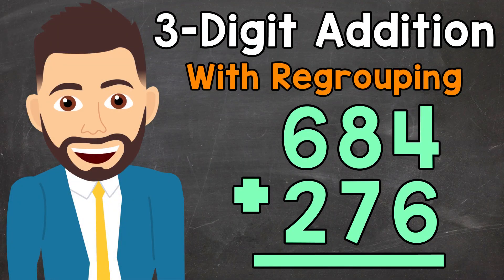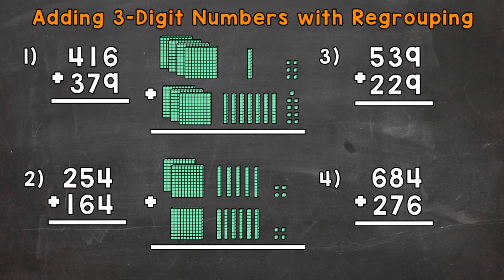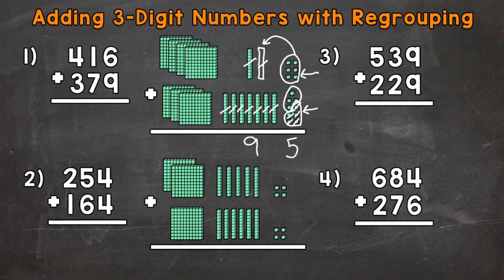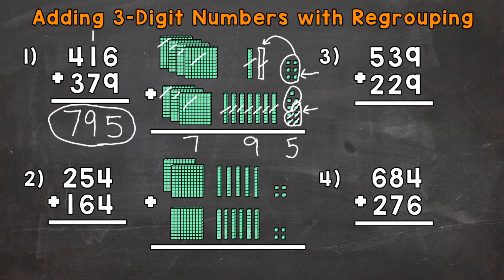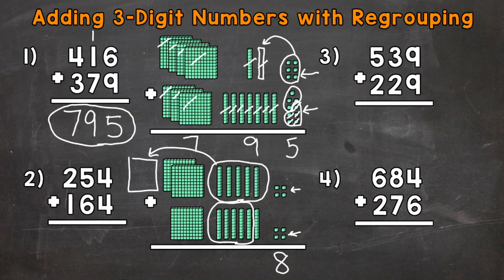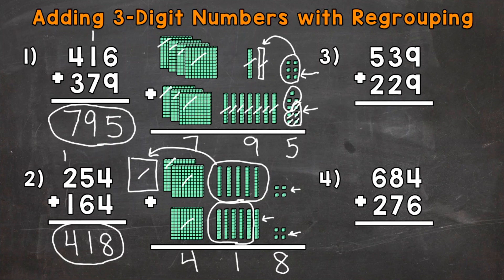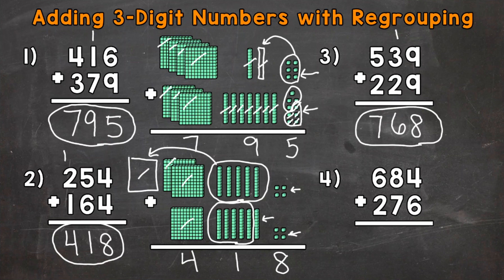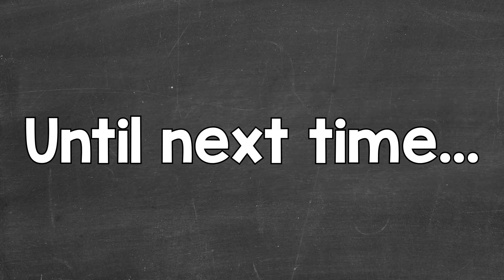Adding 3-Digit Numbers With Regrouping | Triple-Digit Addition | Elementary Math with Mr. J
Welcome to Adding 3-Digit Numbers With Regrouping with Mr. J! Need help with triple-digit addition? You're in the right place!

Whether you're just starting out, or need a quick refresher, this is the video for you if you're looking for help with 3-digit addition. In this video, Mr. J will go through 3-digit addition with regrouping examples and explain how to add 3-digit numbers with regrouping.

Hopefully this video is what you're looking for when it comes to 3-digit addition with regrouping.